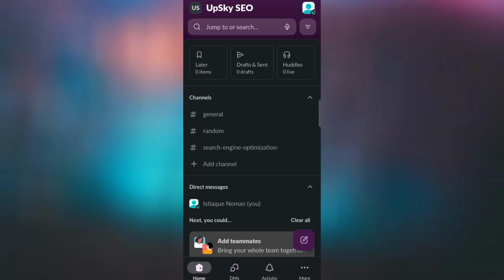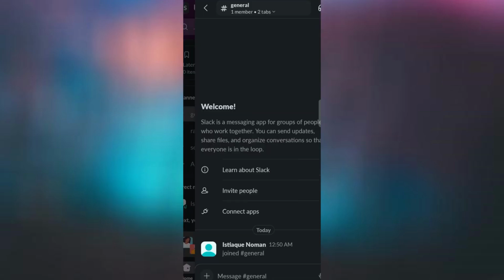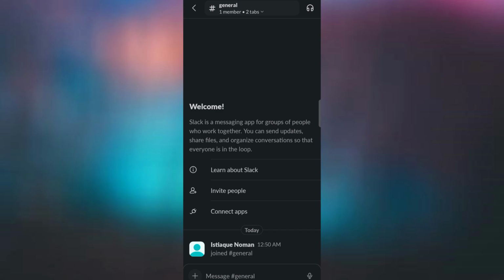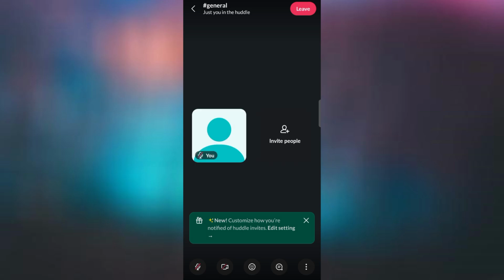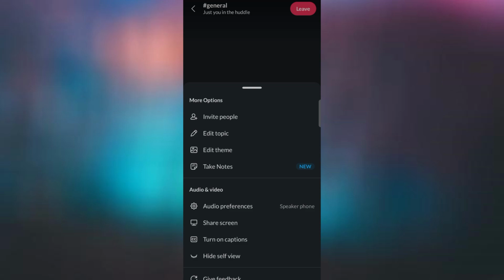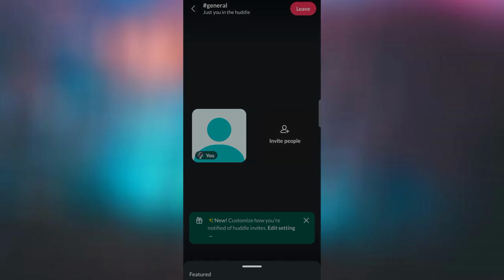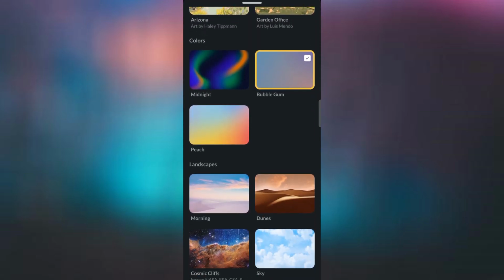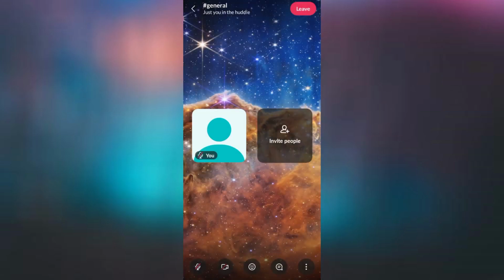How To Change Background On Slack Video Call -2025 | Quick and Easy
In this video, we’ll show you how to change your background on a Slack video call in just a few easy steps! Whether you're looking to add some fun or professionalism, customizing your background is a great way to stand out. Watch till the end for some bonus tips on making your calls more engaging!